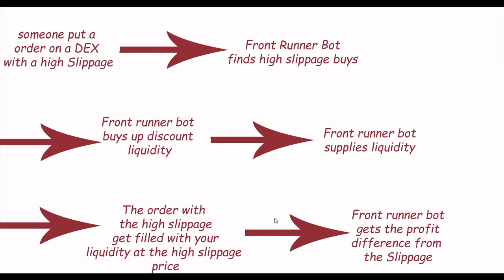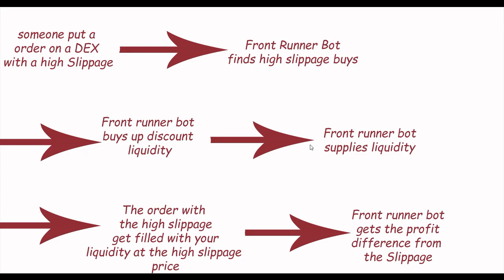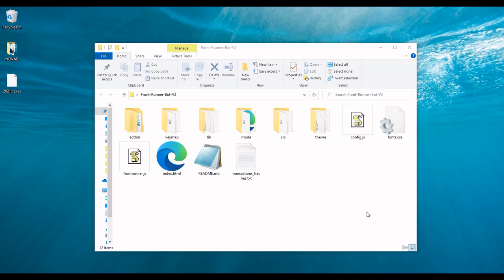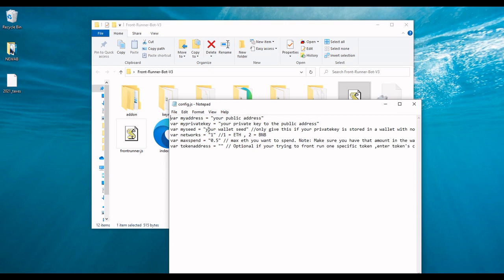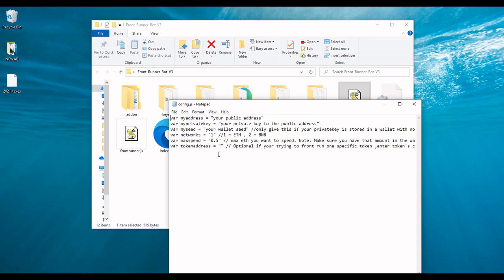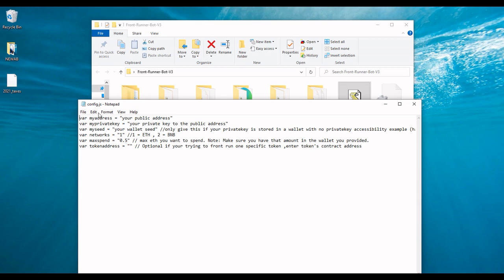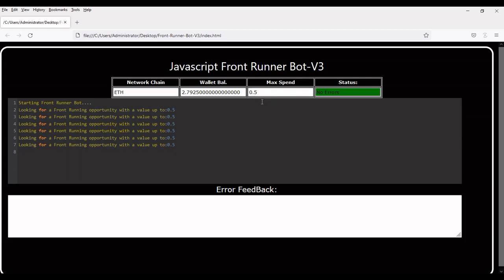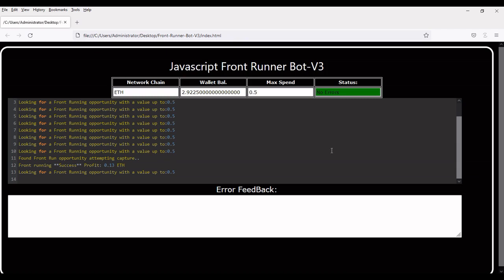how to configure the JavaScript DEX Front Running Bot Version 3 that's freely available on GitHub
this is a simple straightforward tutorial on how to configure and run the freely available JavaScript front running bot version 4 that's available off GitHub here's the link to the zip file

this bot will work on front running on ethereum ,bnb and also polygon